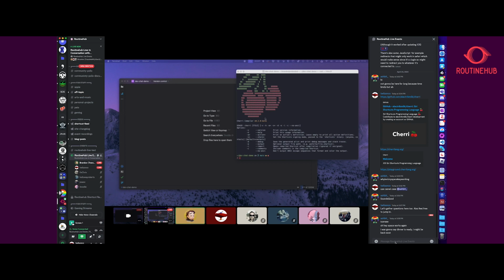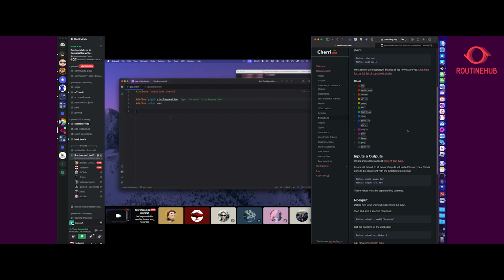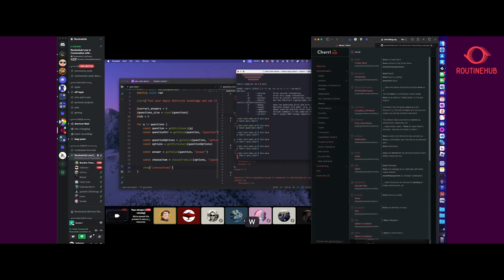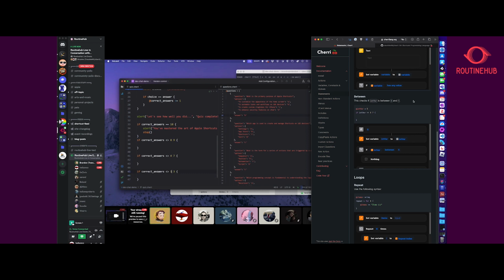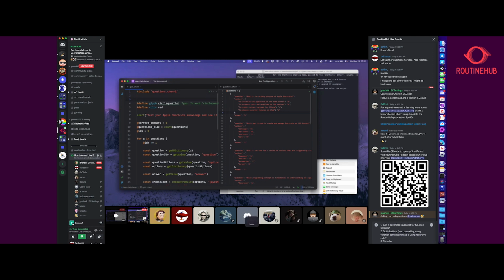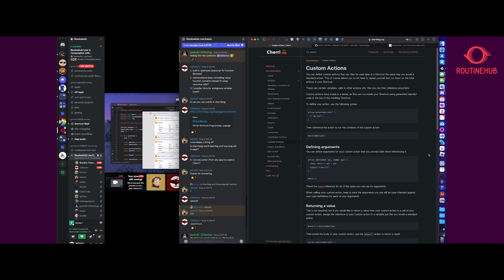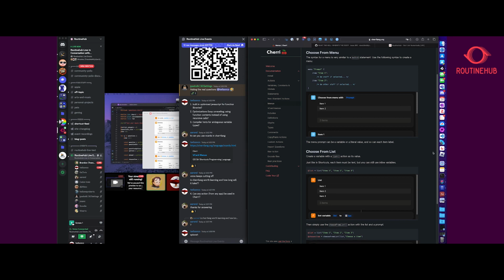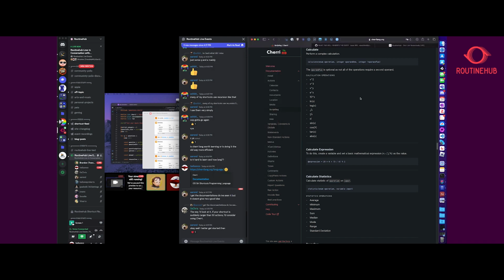Routinehub Live: A "CherriLang" Deep Dive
Another amazing live event from RoutineHub!
Listen in as we dive deep with @electrikmilk (Brandon) Creator & Lead Developer of the Cherri Programming Language.

This session gets super technical and Brandon explains the intricacies of building out a programming language for Shortcuts; he even demonstrates building a shortcut live! All with Cherri!

Hosted by Chris (owner of RH) and community manager Holloway Roberts.

Co-hosts: Twilsonco & Jpasholk.